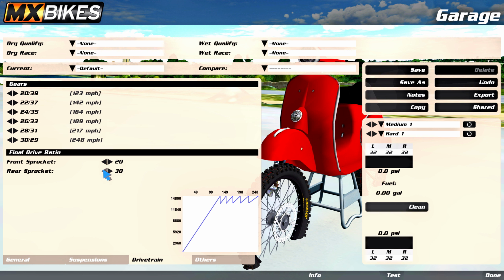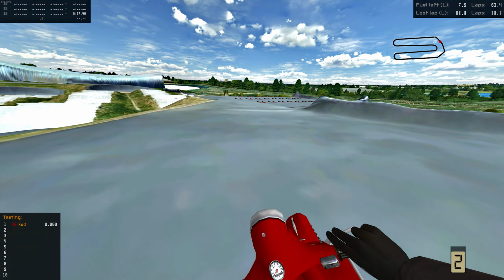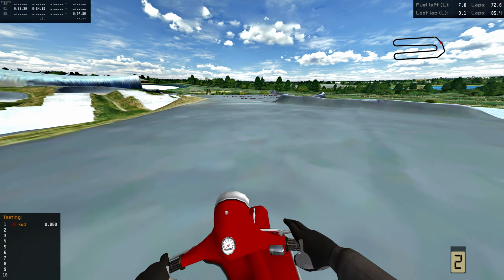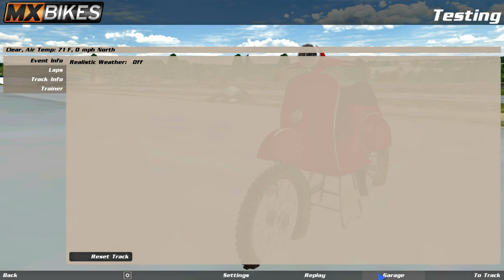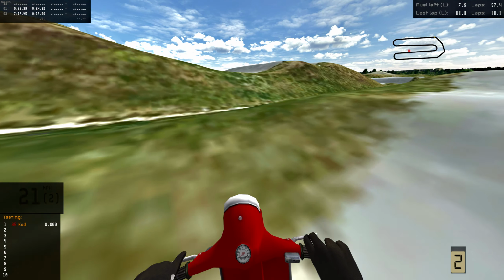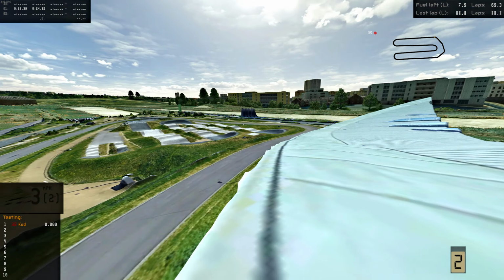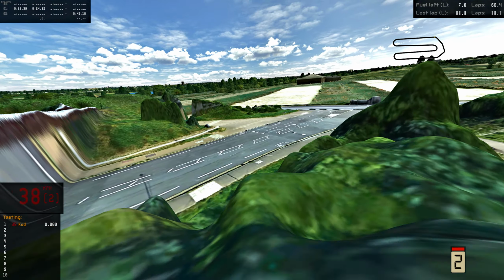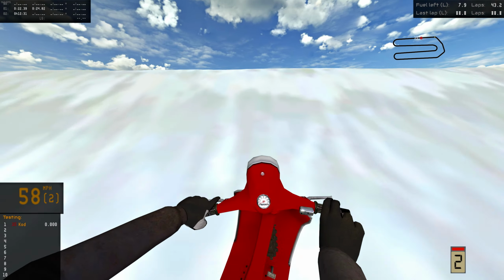BMX PARK BUT WITH THE MOPED... (HUGE SENDS MXBIKES)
you guys asked! so I deliver it! This actually worked really well!